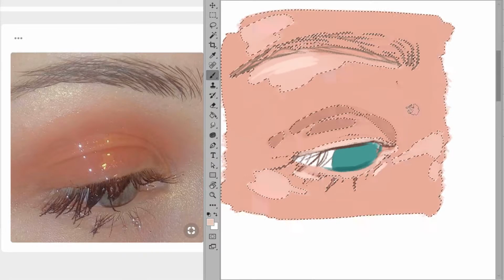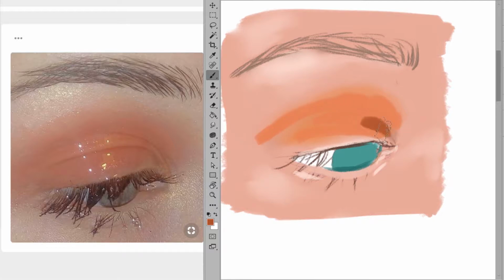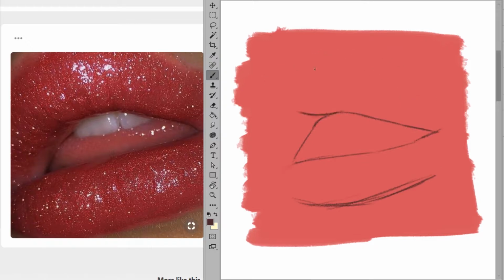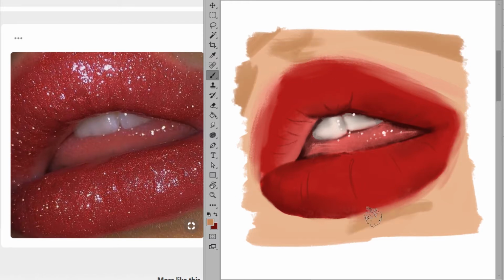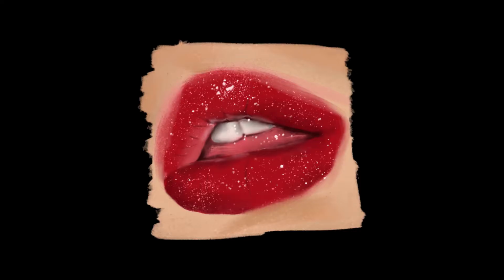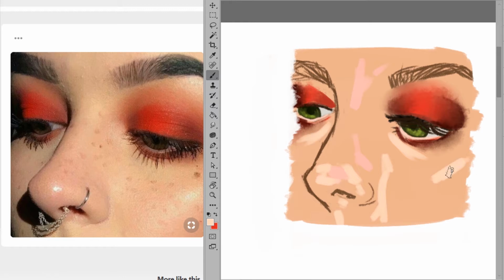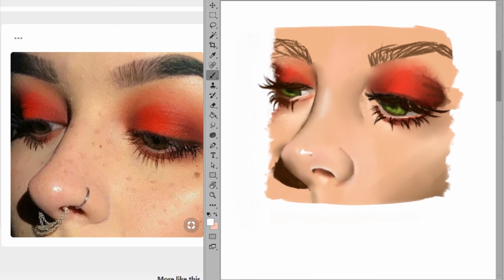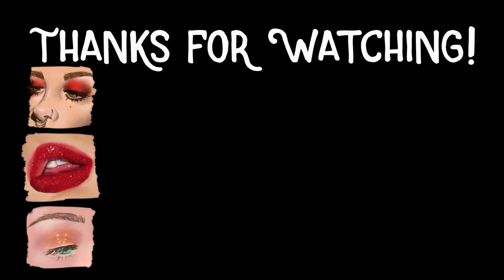Photo Reference Studies!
**My SHOP**

**Materials/Equipment**
Wacom Intuos Pro Medium
Photoshop CC

**Sources for the Photos Used**
Pic 1 (couldn't find the original source)

**Thank you! I'm so happy you reached the end of my description box! You win one million awesome points and my eternal love and gratitude!**